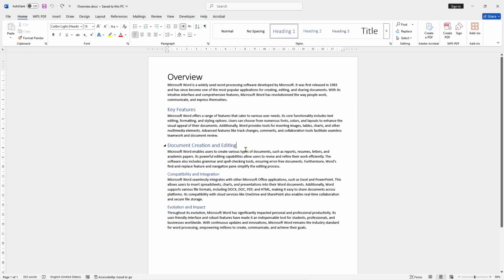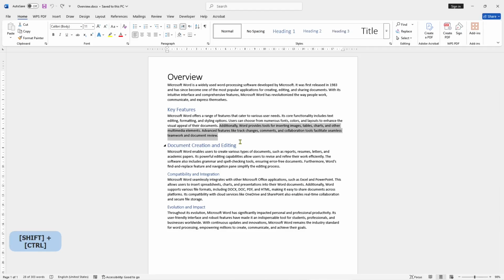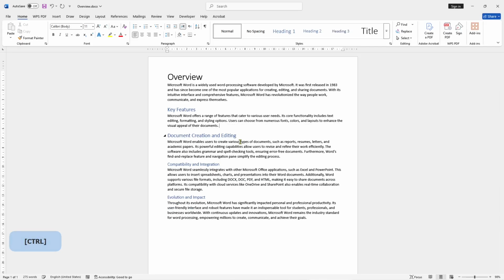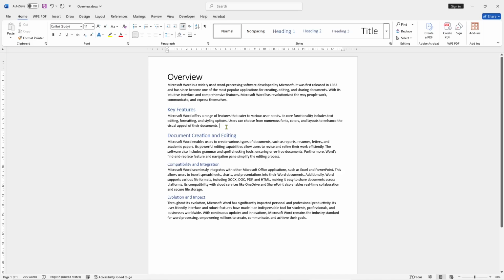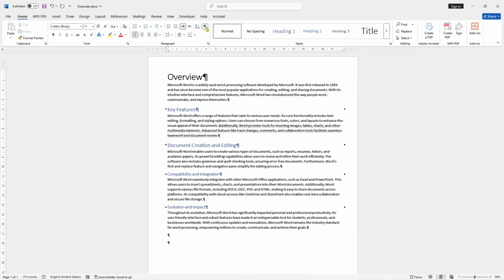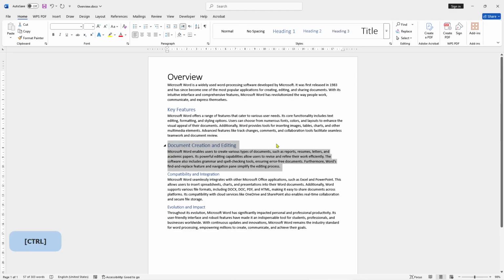Microsoft Word How To Hide Text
Learn how to hide text in Microsoft Word with this easy step-by-step guide. Perfect for when you want to keep certain information hidden from view.